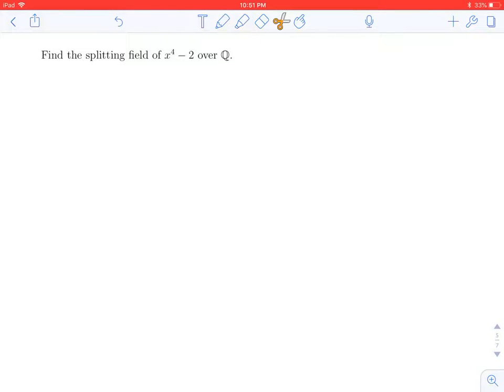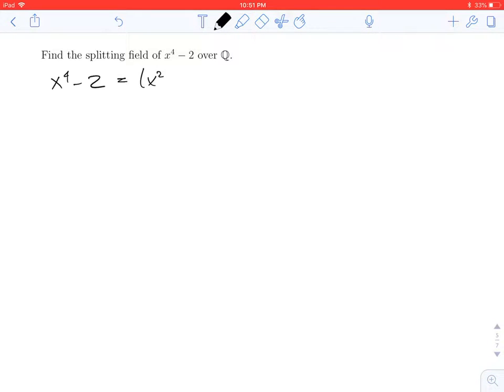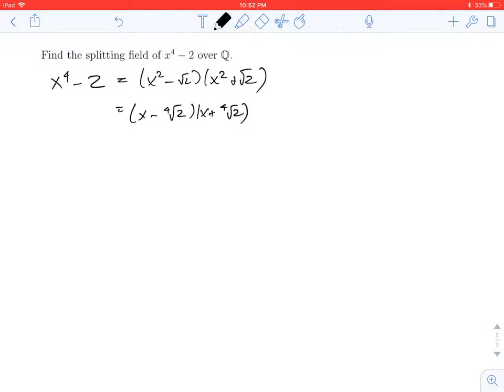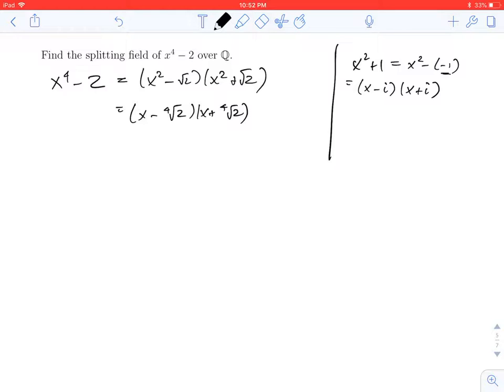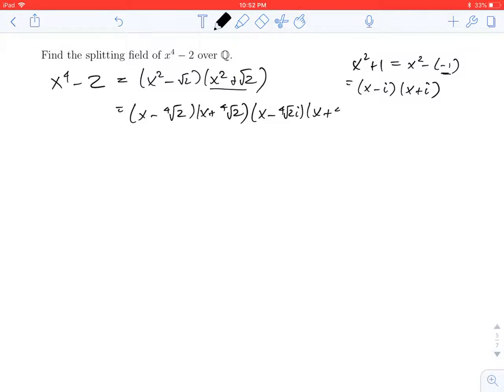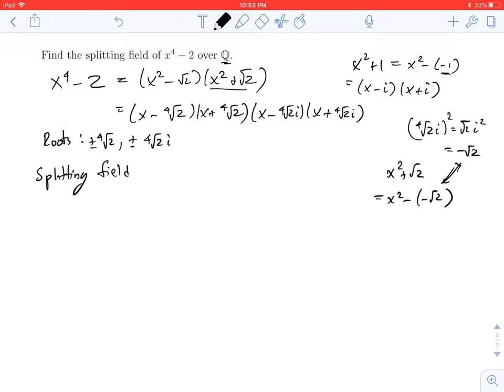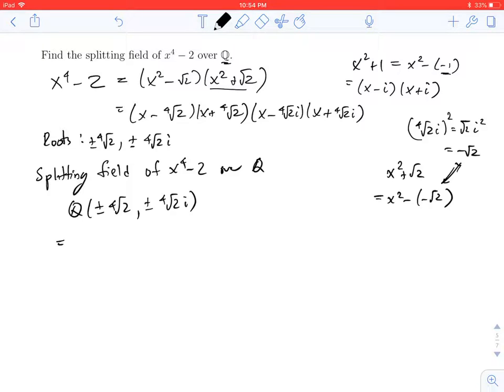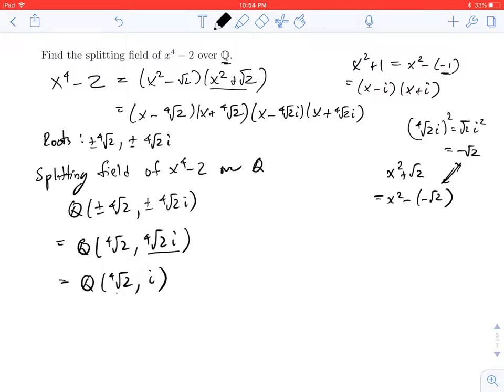Polynomials: Finding the Splitting Field by Finding the Roots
We find the splitting field of x^4-2 over Q.